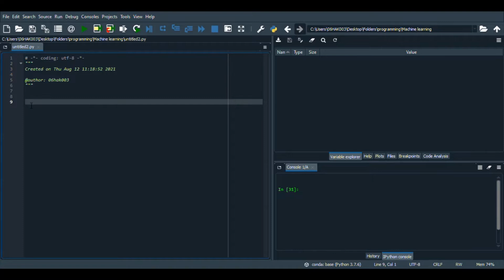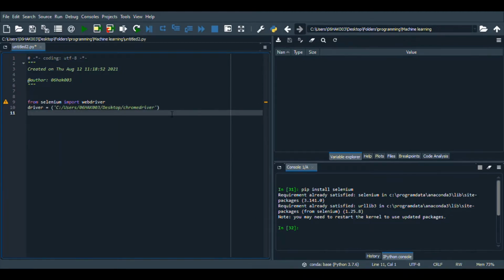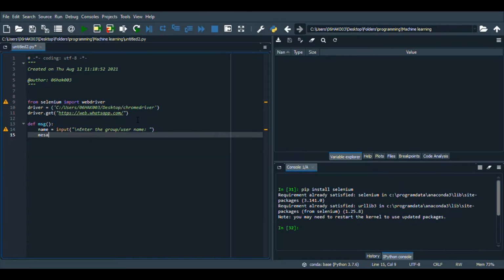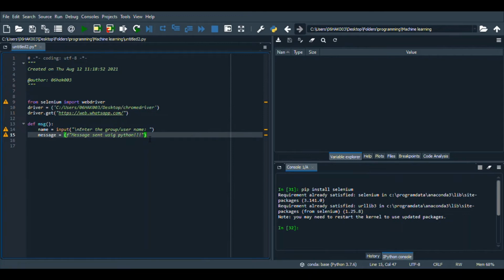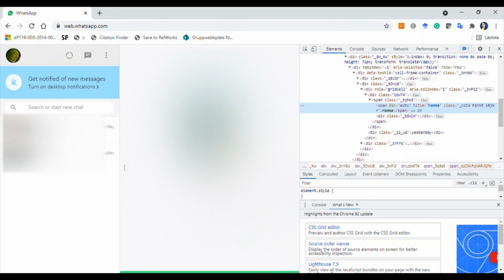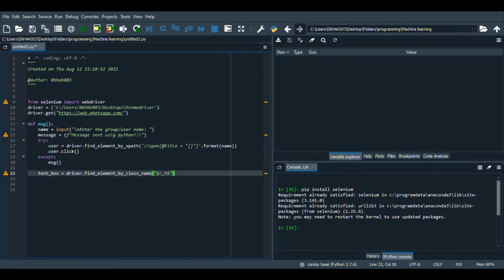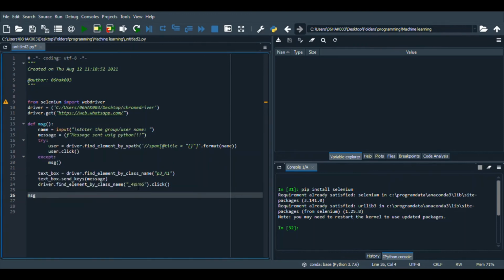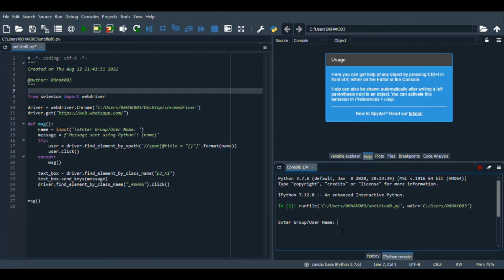Automating Whatsapp using python I Using pythons selenium library I Easy and quick tutorial I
Easy tutorial on how to automate Whatsapp using Python´s selenium library!

driver = webdriver.Chrome('Path to your chromedriver')

def msg():
    name = input('\nEnter Group/User Name: ')
    message = f'Message sent using Python!! {name}'
    try:
        user = driver.find_element_by_xpath('//span[@title = "{}"]'.format(name))
        user.click()
    except:
        msg()

    text_box = driver.find_element_by_class_name("p3_M1")
    text_box.send_keys(message)
    driver.find_element_by_class_name("_4sWnG").click()

msg()